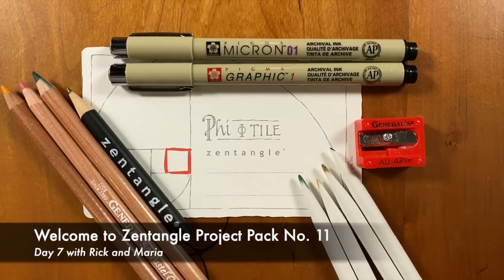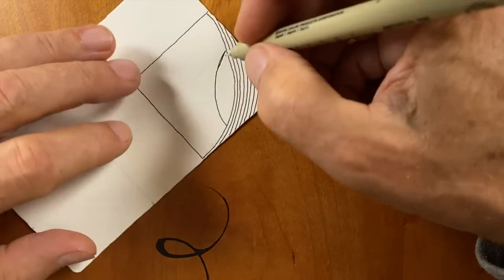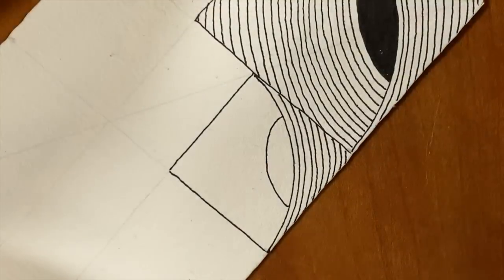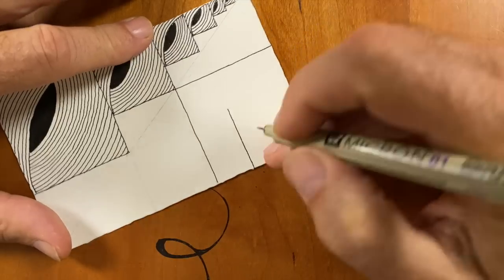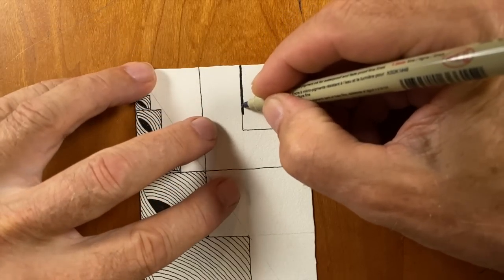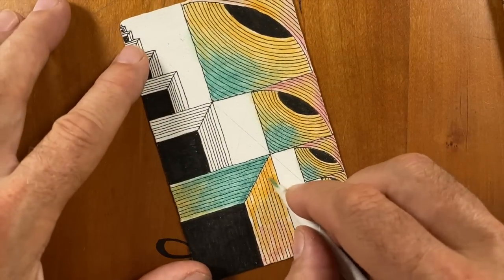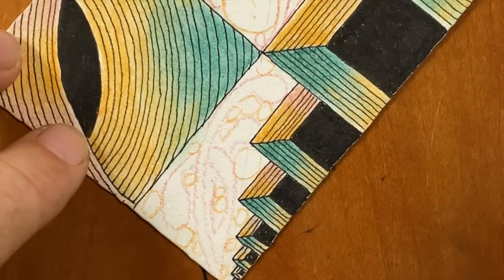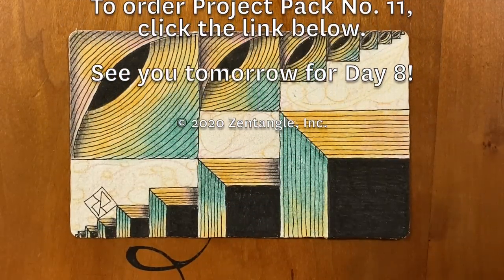Zentangle Project Pack No. 11 - Day 7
Tangle along with Rick as he and Maria guide you through the 7th video in this series.

Rick Roberts and Maria Thomas, the founders of Zentangle, share many of these stories through their own artwork, teachings, travels and interactions. One particular story we often share is Rick and Maria’s common fascination with geometry, divine proportion, and the Fibonacci sequence. Discovering and studying how nature, art, music, architecture and yes, patterns too, unknowingly follow geometric proportions and sequences, has been a huge part of their journey together. We welcome you to join us as we continue this journey in a Zentangle way.

Don't panic though, just as the sunflower and the nautilus did not consult a calculator to grow, the lessons within this project pack require no mathematical planning or skills. We will explore a new place for tangles to live, we will dig deep into the concept of Fragments and Reticula and take pleasure in the delicate techniques of shading with both graphite and color. And then we will sit back and admire it all.

Upload your creations on Zentangle Mosaic using PP11 and PP11Day2